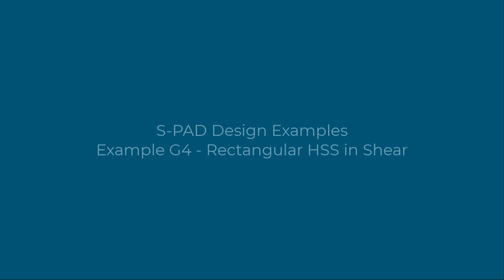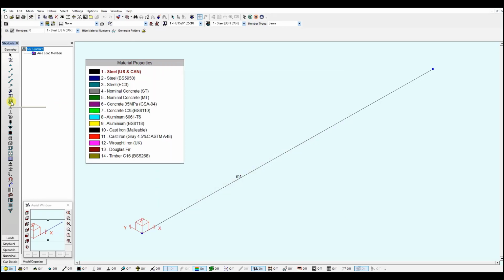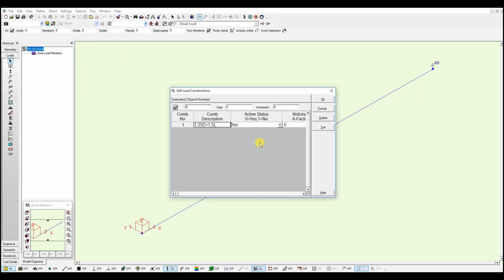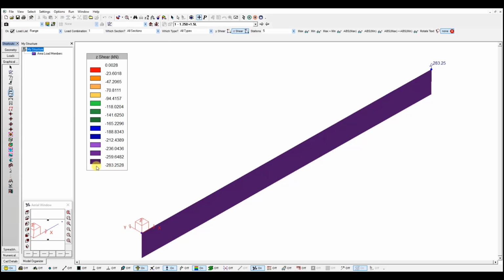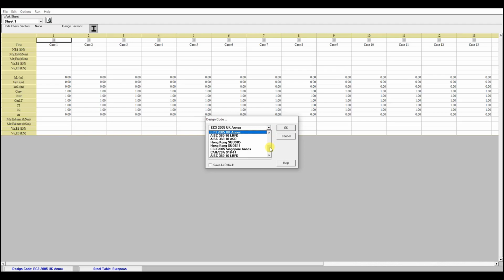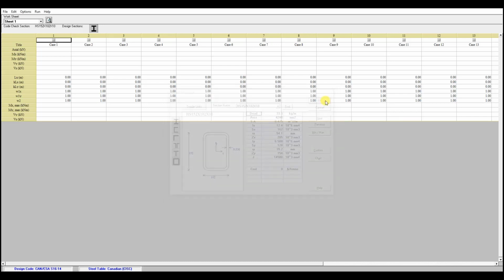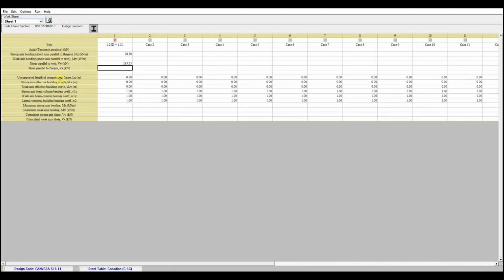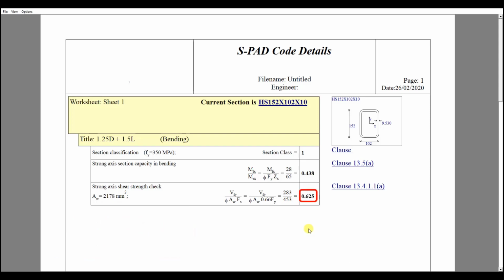S-PAD 2022 - Steel Design Example G4 Rectangular HSS in Shear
In this video, we will explain how to solve exercise G4 (Rectangular HSS in Shear) from the Steel Design Examples Document using S-PAD and compared to Hand Calculations